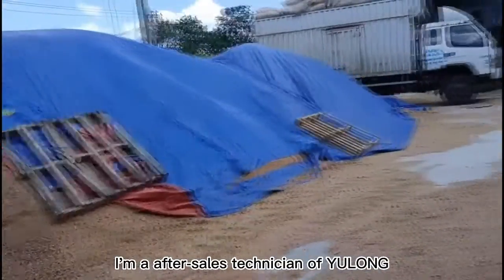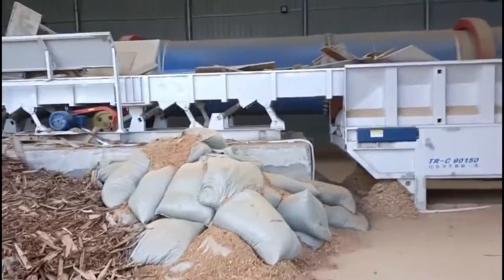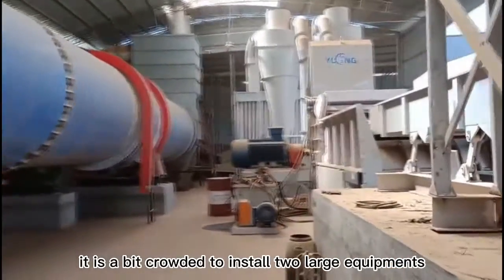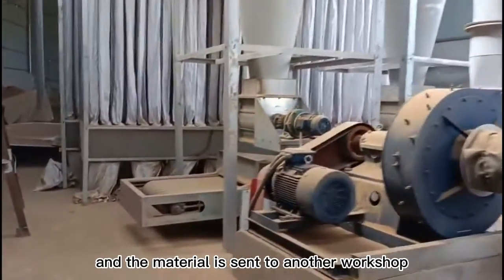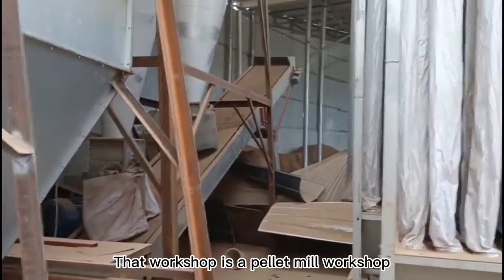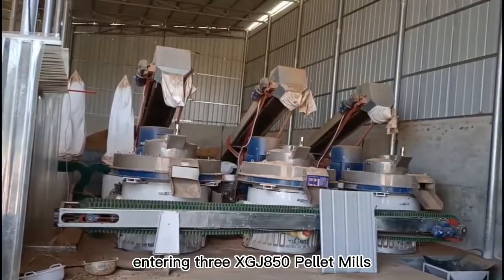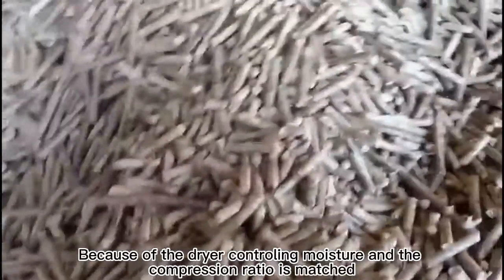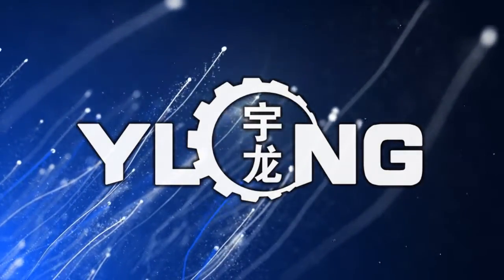YULONG XGJ850 wood sawdust pellet production line pellet plant pellet machine for Indonesia Vietnam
1.Model: XGJ850
2. Main Power: 250kw
3. Capacity: 3-4ton/h
4. Weight: 13.6ton
5. Can press wood sawdust, rice husk, straw, stalk and other material into pellets

Shandong Yulong Machine Co.,Ltd.
Contact person: Monica Zhang
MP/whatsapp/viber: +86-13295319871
Wechat: monica29363